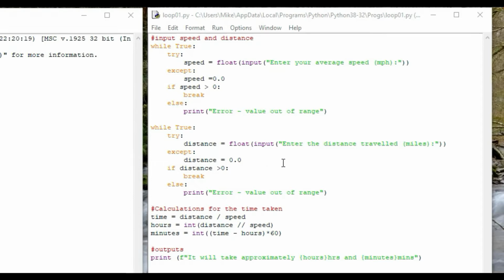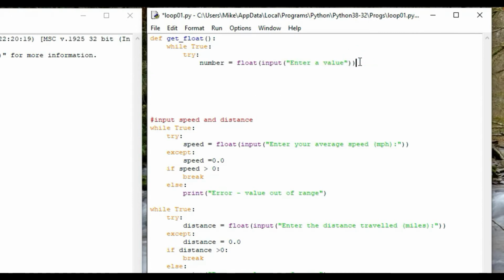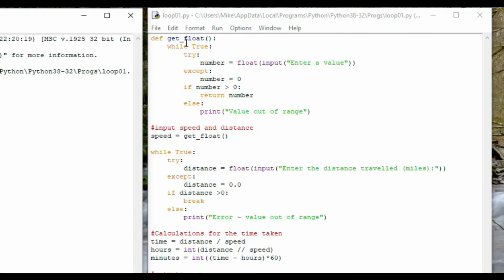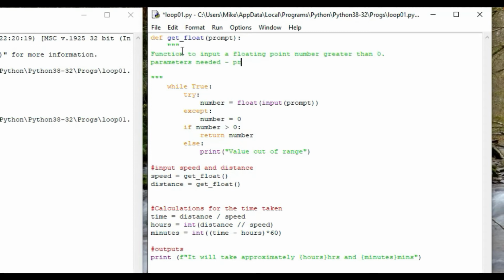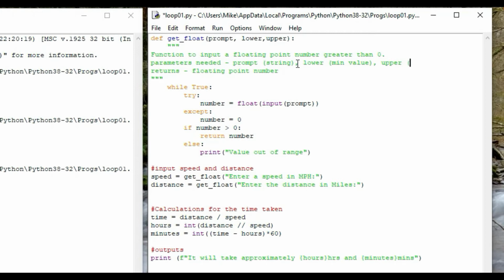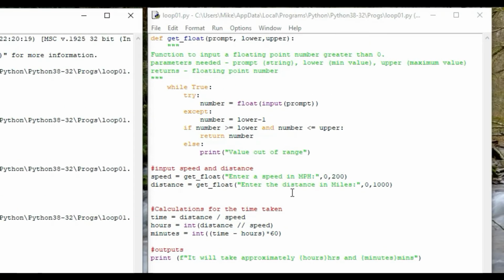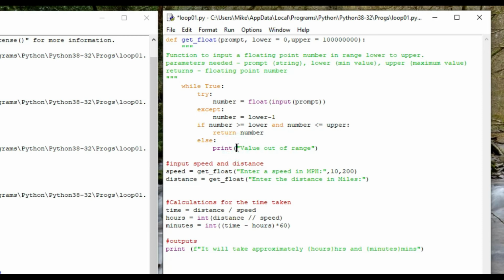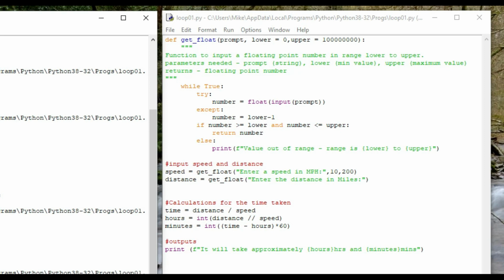Python Programming 5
This is the fifth video in the series of videos to introduce programming in Python.  This follows on from the fourth video, in this video I look at the use of functions.